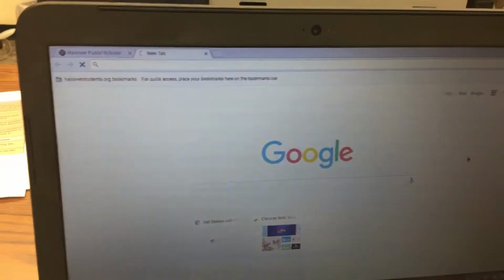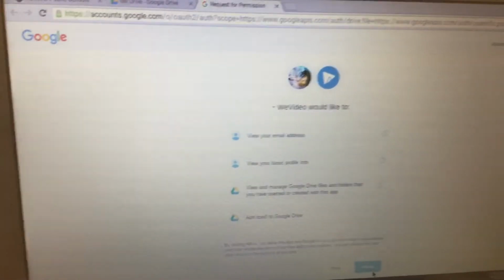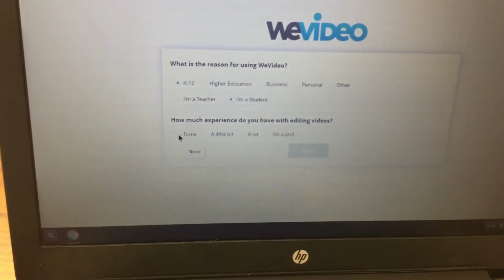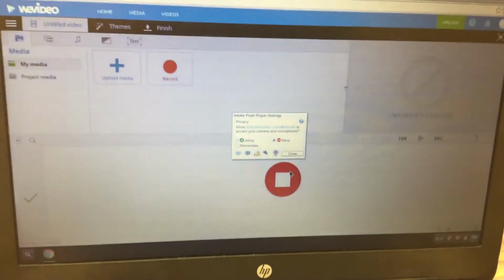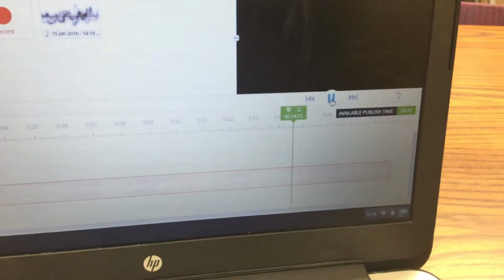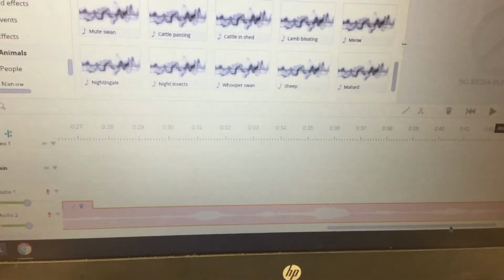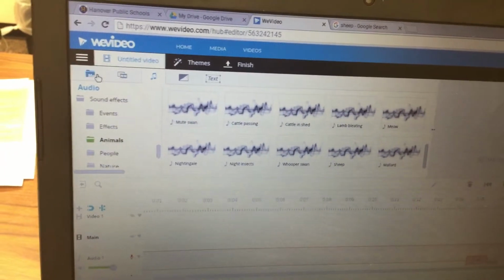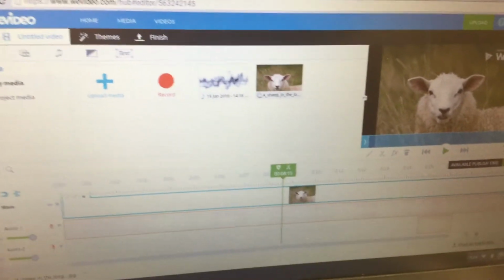Grade 8 Fair Use Assignment 1 M